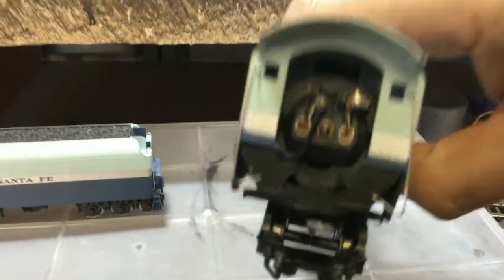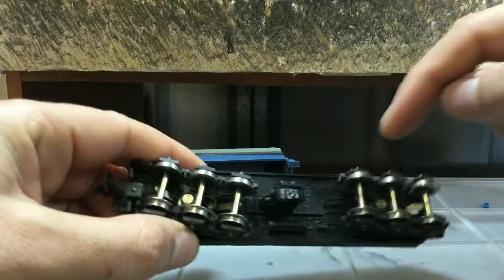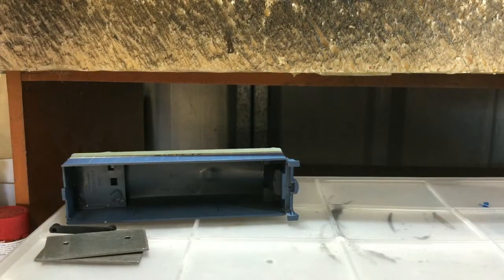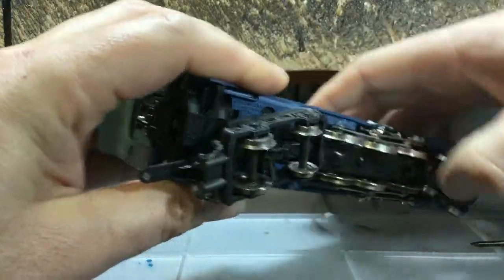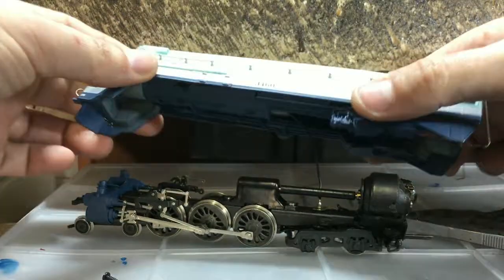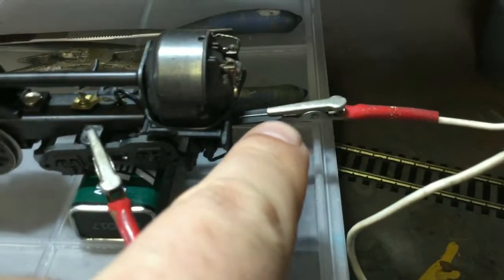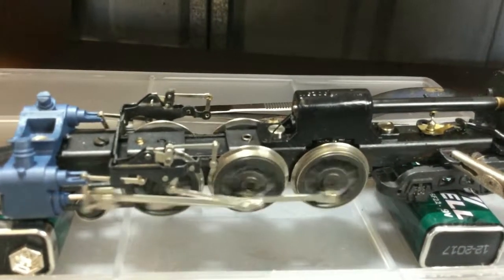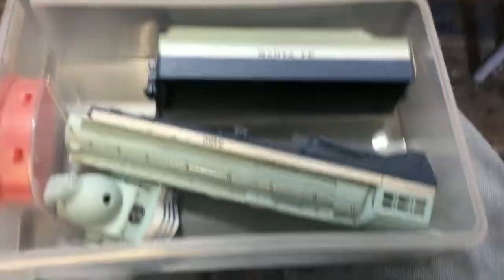Rivarossi Blue goose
In this Video i strip down a Rivarossi Blue Goose. The idea is to rebuild,dcc and weather the loco.future videos will be painting coaches and lights to match the Goose